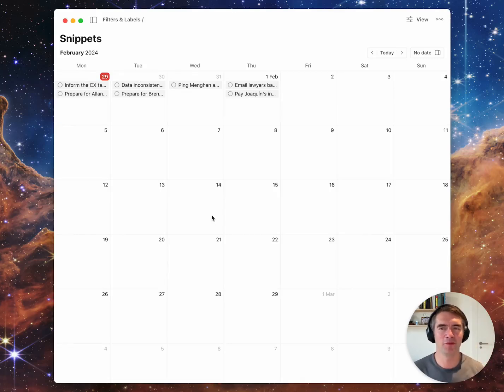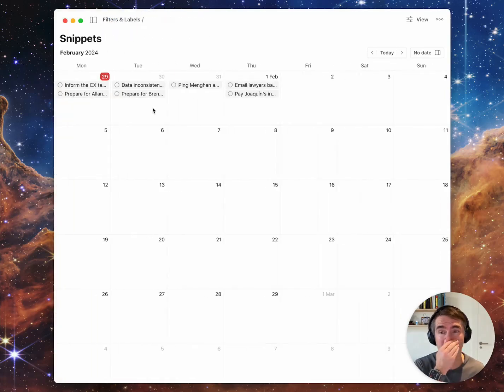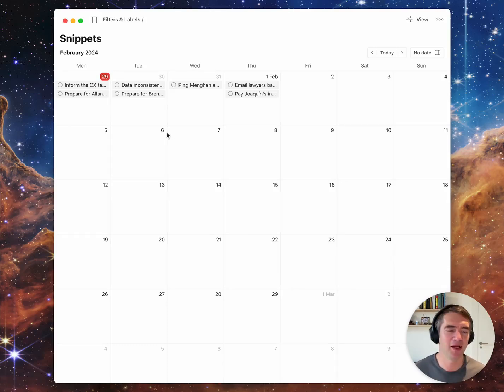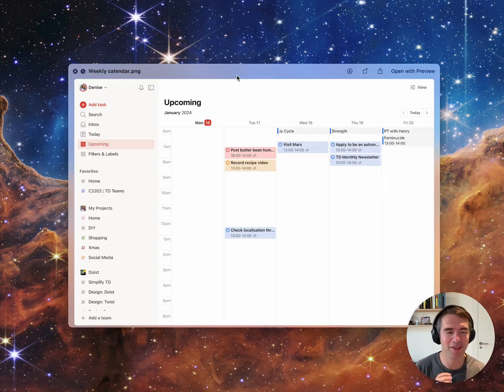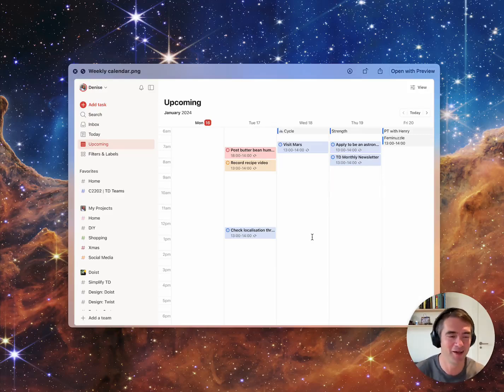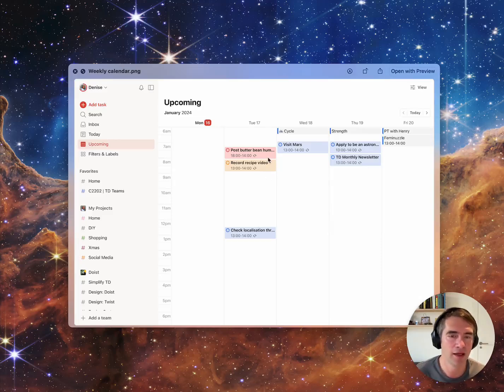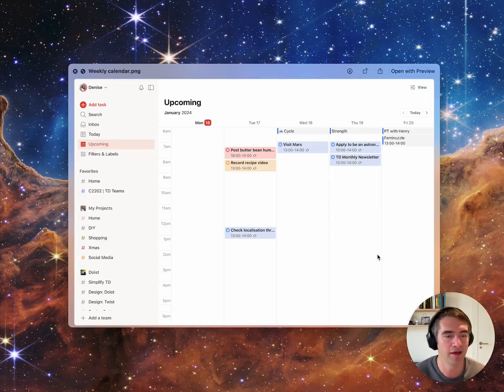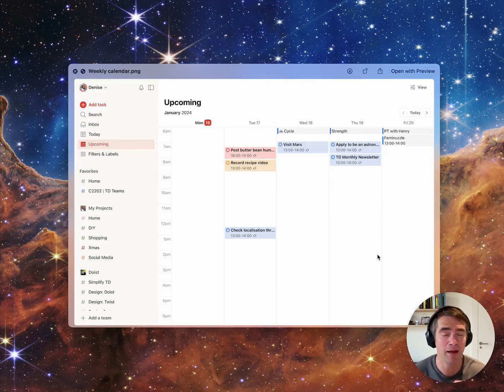Calendar Layout for Filters & Labels 📅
Todoist’s CEO, Amir, gives a short demo of the calendar layout for filters and labels – recently released for paid plans in Todoist.

See it in action and get a peek at what’s coming up (or should we say, upcoming 😙) for calendars in Todoist.

Try out calendar layout for just $4/month with the Pro plan